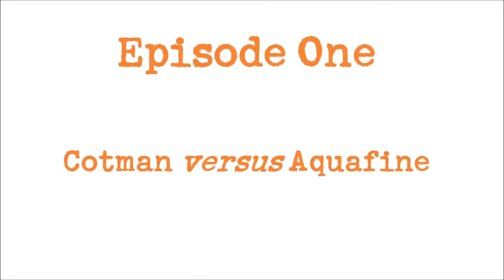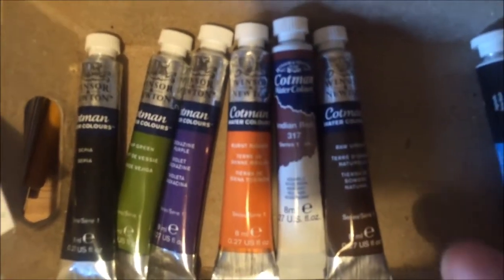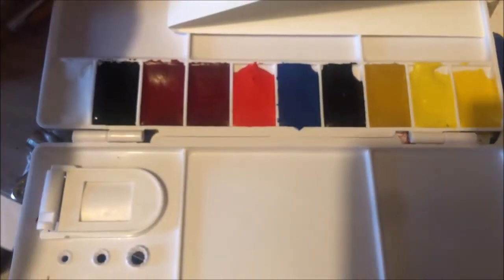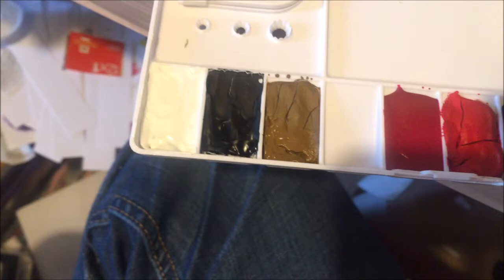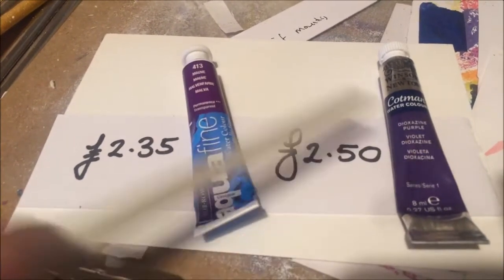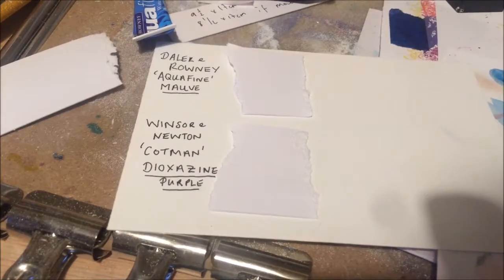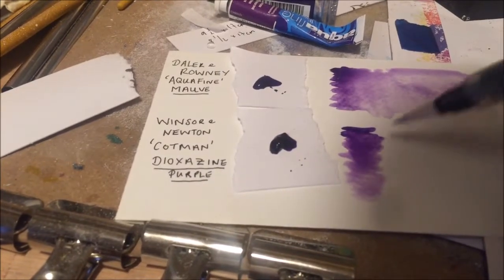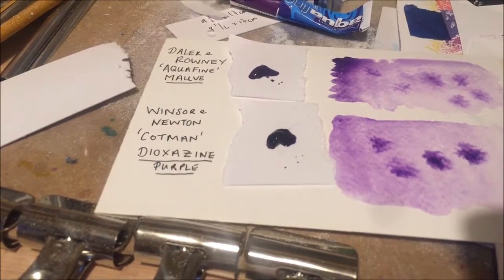Product Review Cotman versus Aquafine Student Grade Watercolours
I compare two student-grade tube-watercolours - Cotman and Aquafine. The former is by Winsor and Newton, the latter by Daler and Rowney. I specifically compare Cotman 231 "Dioxazine Purple" with Aquafine 413 "Mauve" - both are single-pigment colours that use PV23 (Dioxazine Violet) - NB: I do mis-quote which PV number this is during the video AND the tube size - they are 8mL tubes. I compare pigment load, consistency, vibrancy, how well they dry into a palette and cost.

Overall, Cotman wins as far as I'm concerned but both DO need the addition of glycerol if you need to dry them into a palette without cracking in the pan.